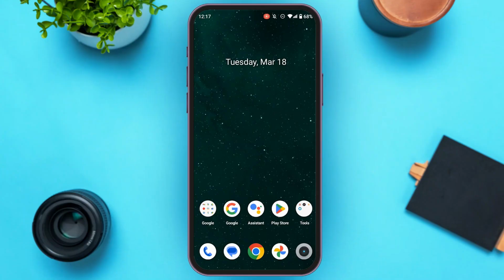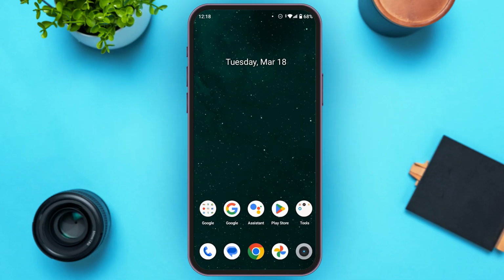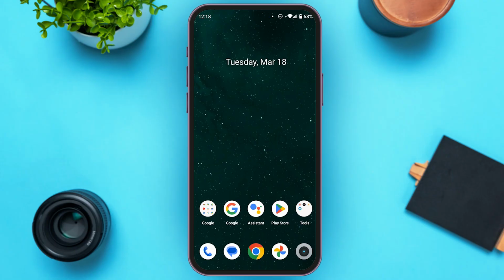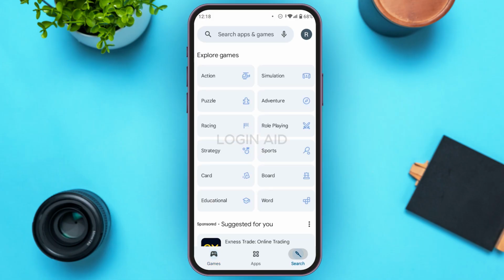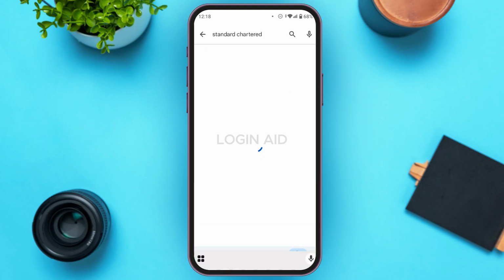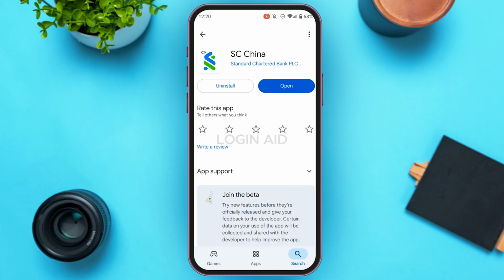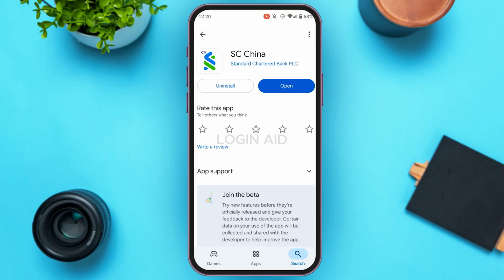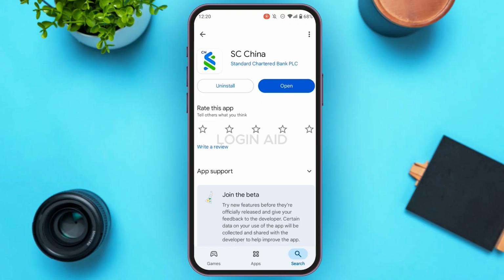How To Update Standard Chartered App 2025 | Standard Chartered Banking App Update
Need to update the Standard Chartered app? In this video, we’ll show you how to check for updates and install the latest version on your Android or iPhone. Stay updated to enjoy new features and security improvements!